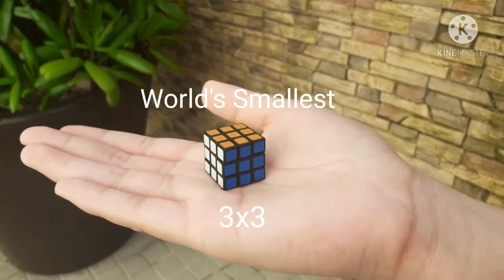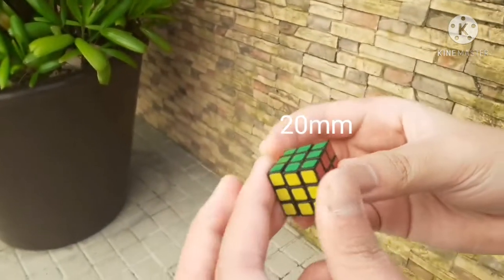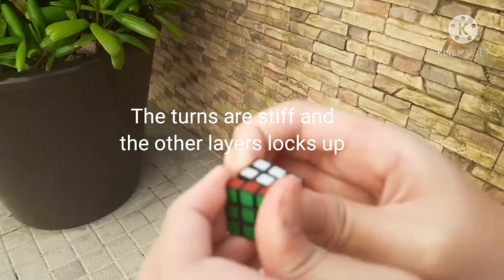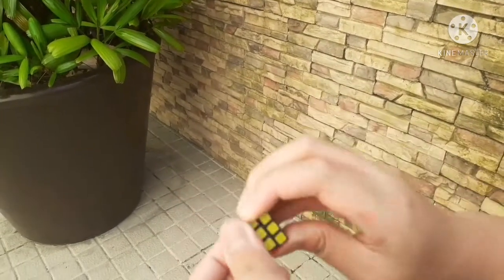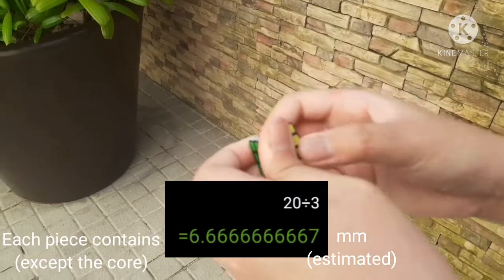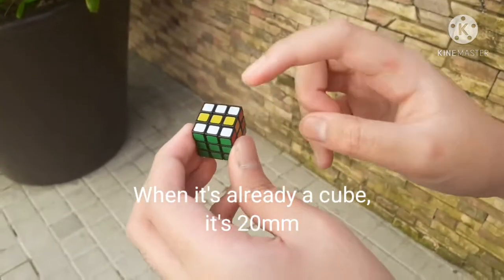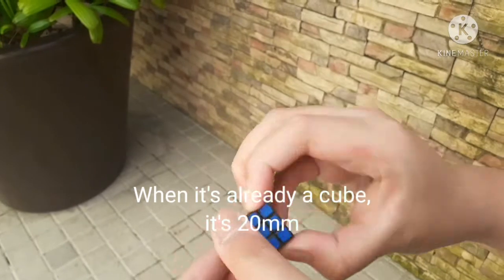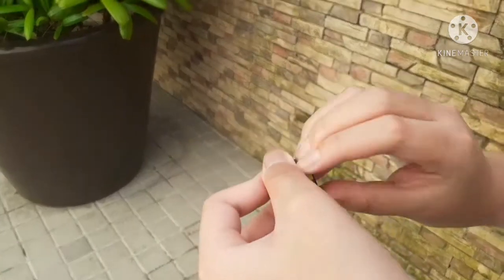World's Smallest 3x3 (Rubik's Brand) Review